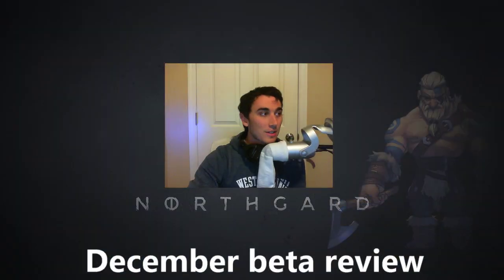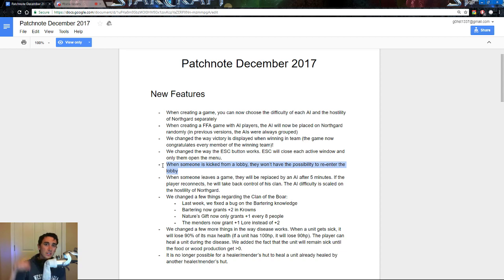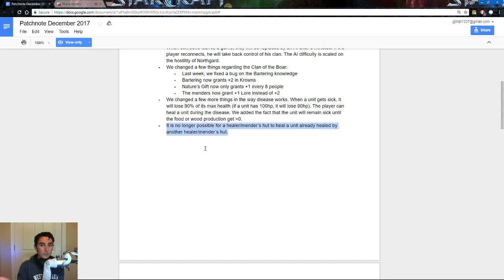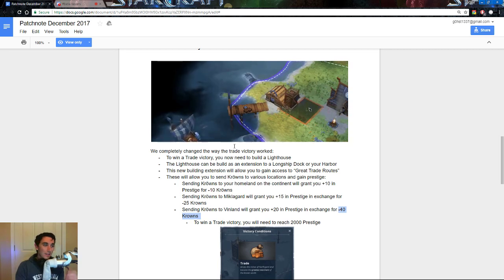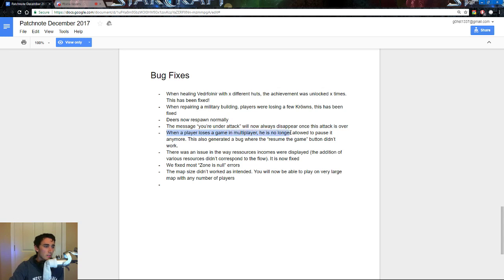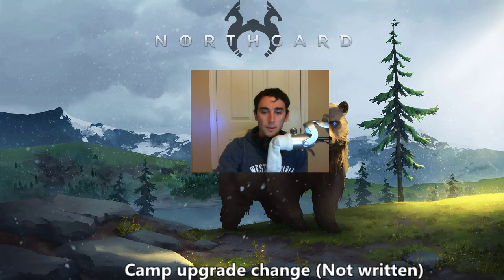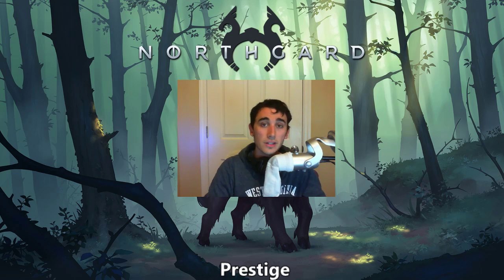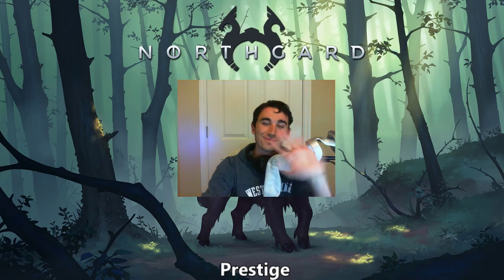December beta review